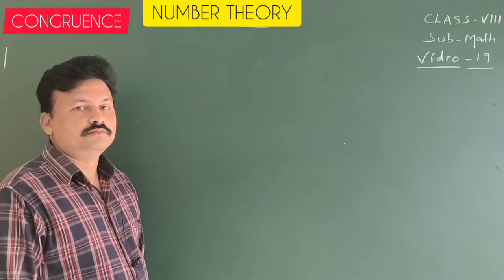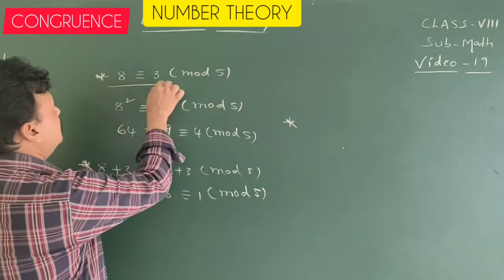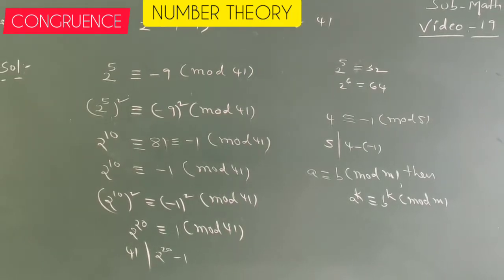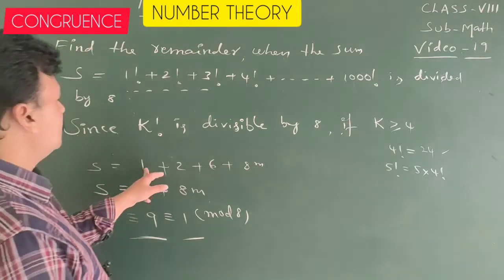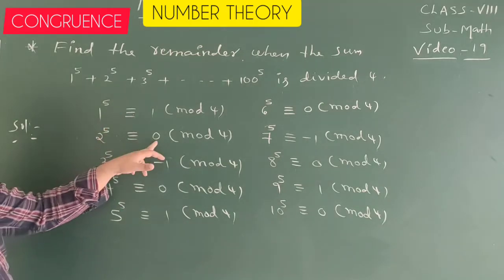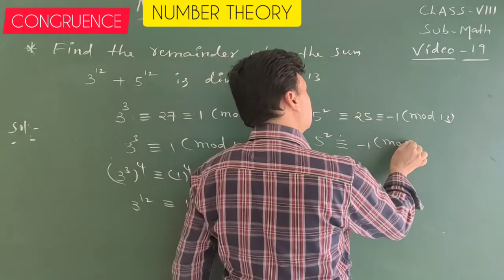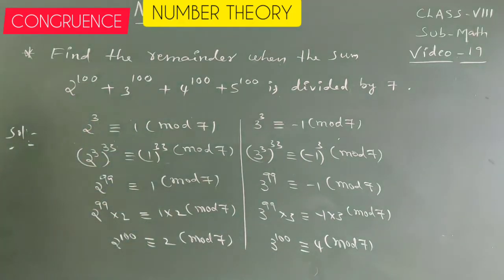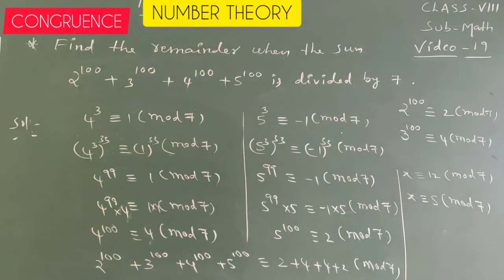NUMBER THEORY CONGRUENCE (PART-2)